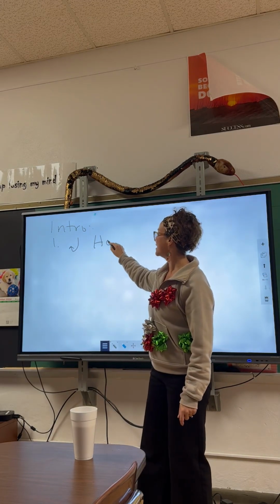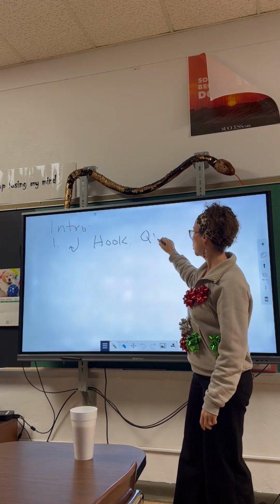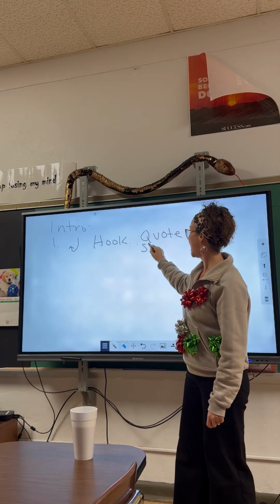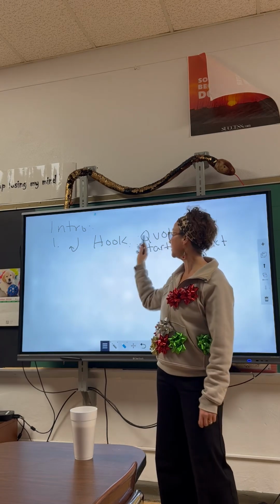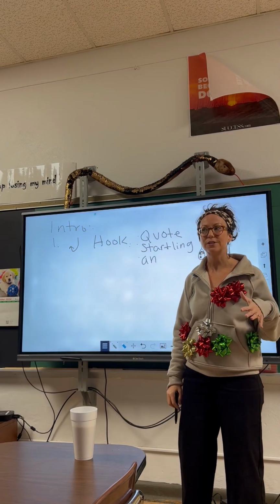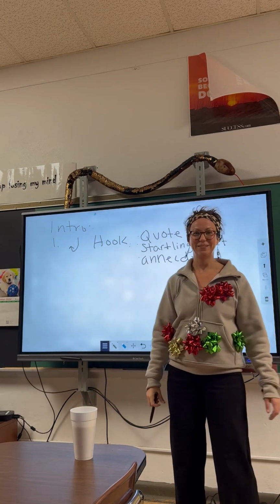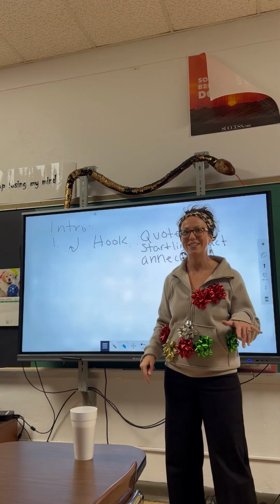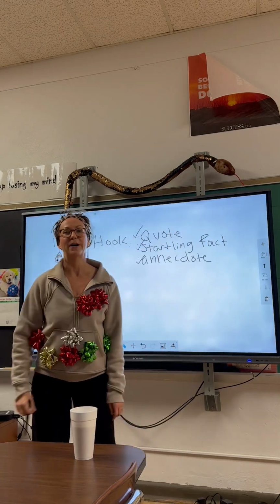Intro and conclusion tutorial